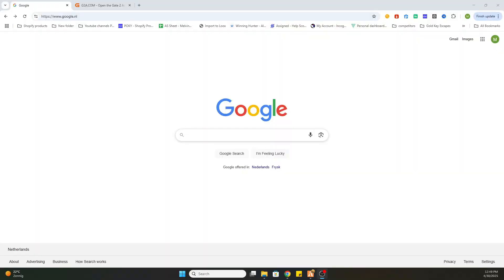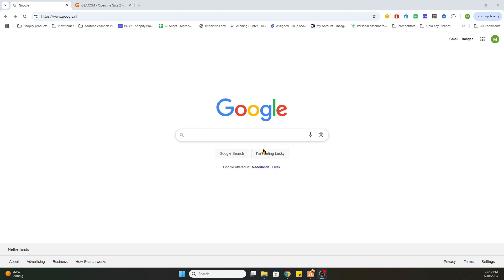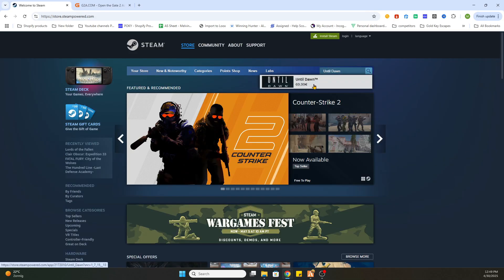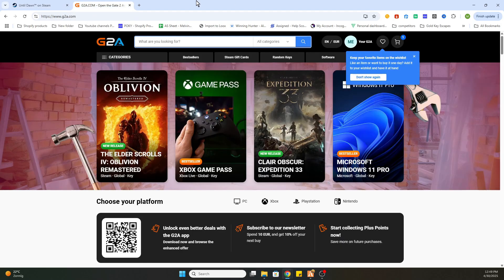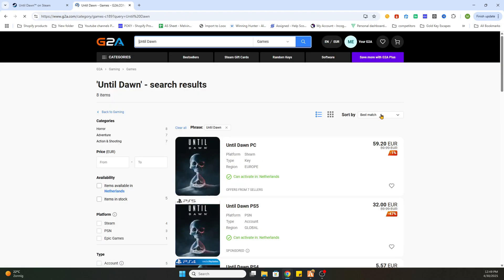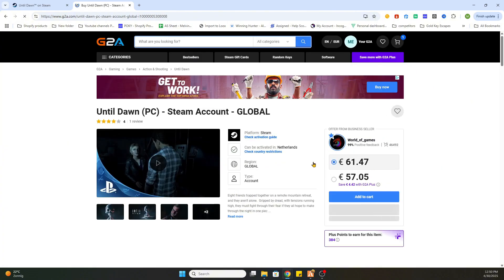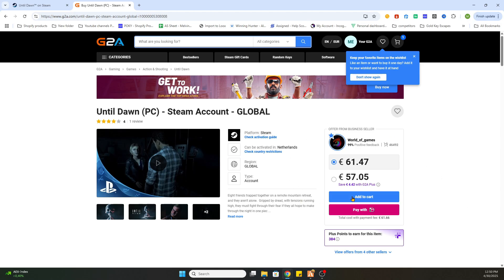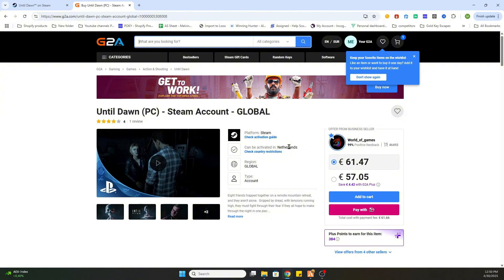How To Download Until Dawn on PC (Step By Step)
In this video, we walk you through the step-by-step process of downloading and installing Until Dawn on your PC. If you're a fan of PC gaming and want to play Until Dawn on your computer, this guide will show you how to easily download and set up the game. Whether you're a first-time player or a seasoned gamer, you’ll get all the information you need to start playing today!

🔹 Learn how to download Until Dawn
🔹 Discover how to play Until Dawn on PC
🔹 See how to install Until Dawn on PC
🔹 Find out how to download Until Dawn on PC

Learn how to download and install Until Dawn on PC easily and start enjoying this thrilling adventure!